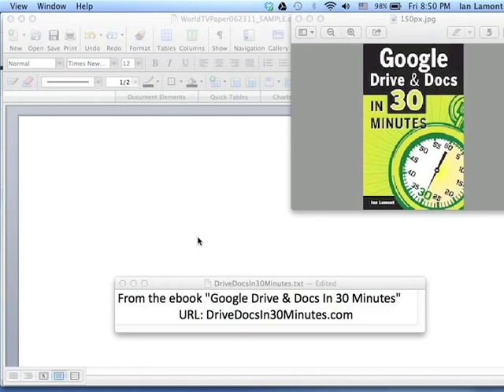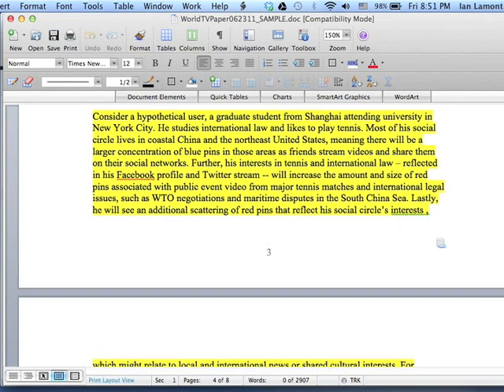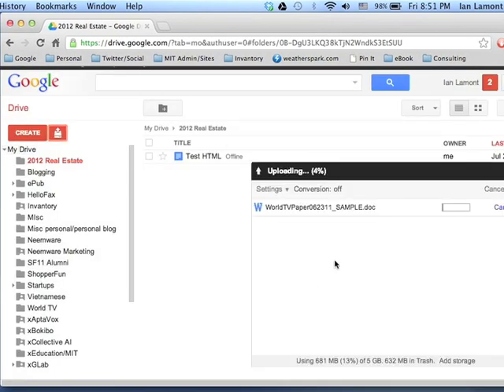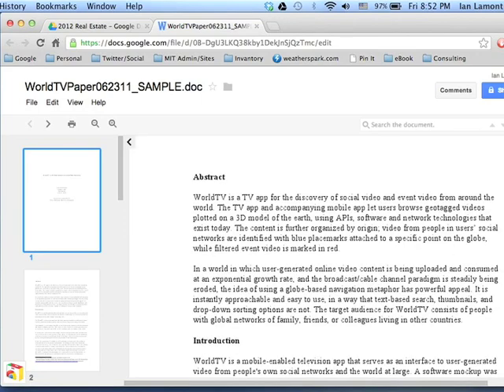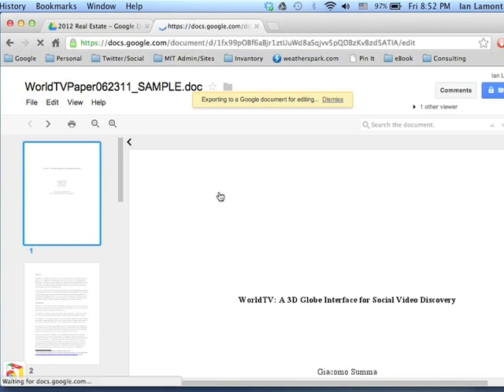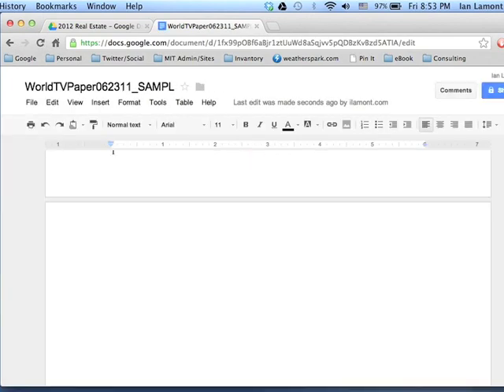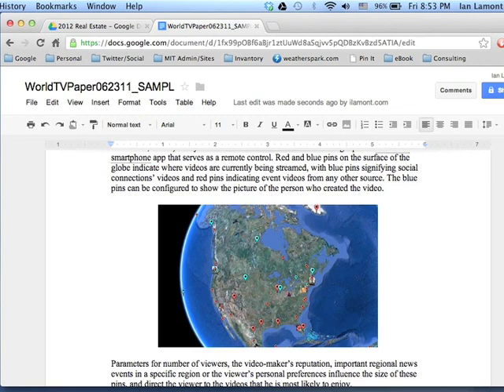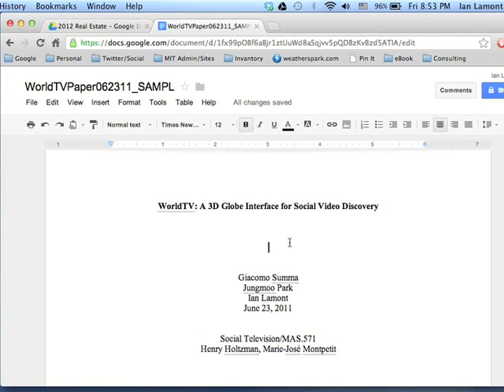Convert Microsoft Word to Google Drive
In less than 4 minutes, learn how to upload Microsoft Word .doc or .docx files to Google Drive, and then convert them to Google Documents for editing and collaboration. This tutorial is by the author of "Google Drive & Docs In 30 Minutes," a top ebook reference title on Amazon. to watch more short videos that show you how to get the most out of Google Drive and Google Docs.